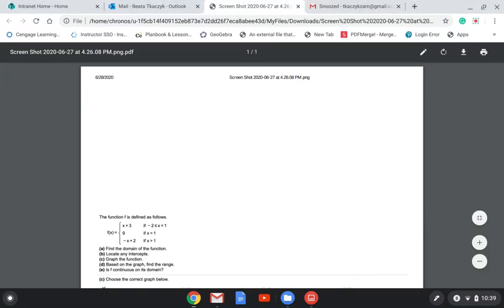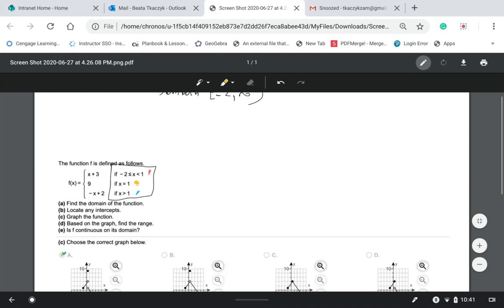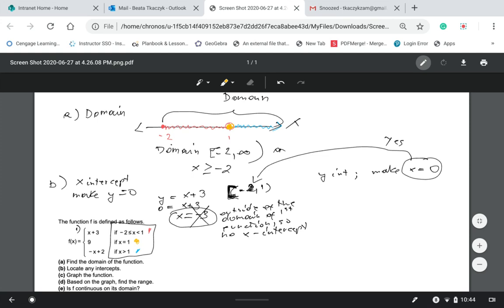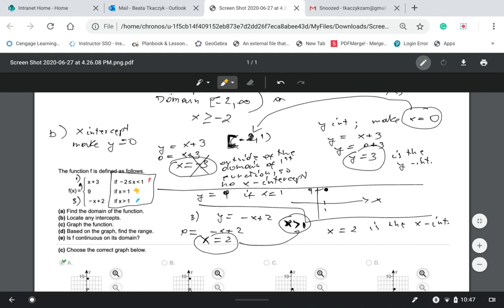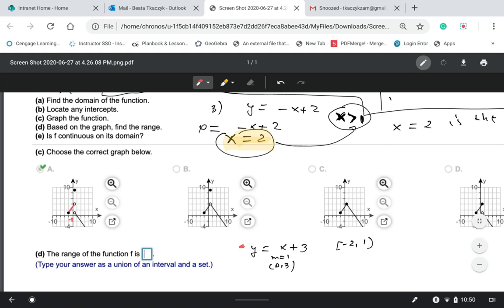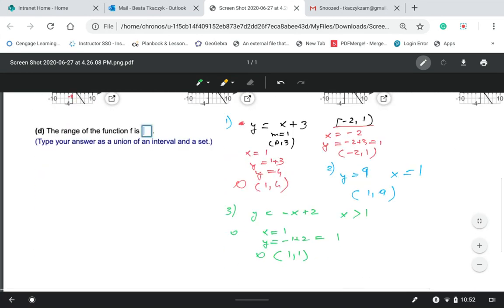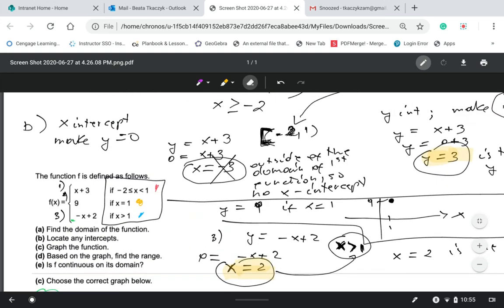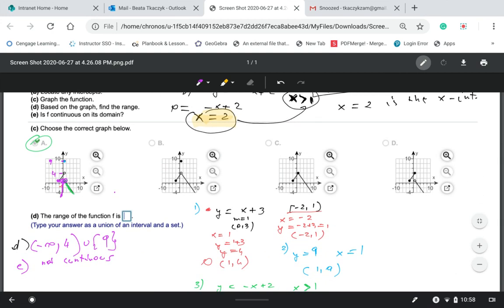picewise function hw help